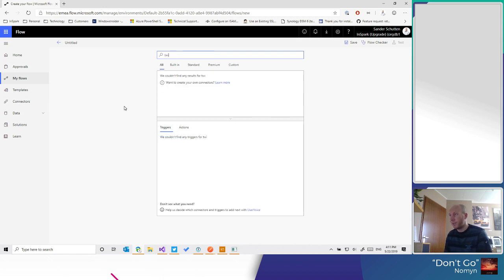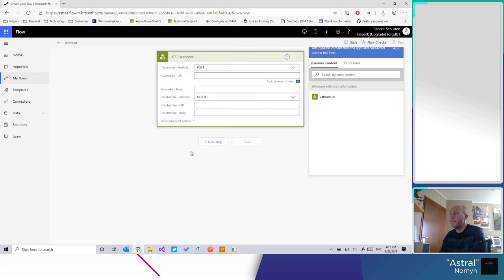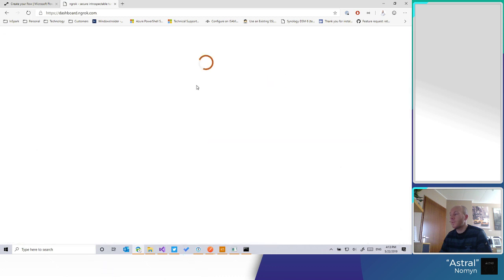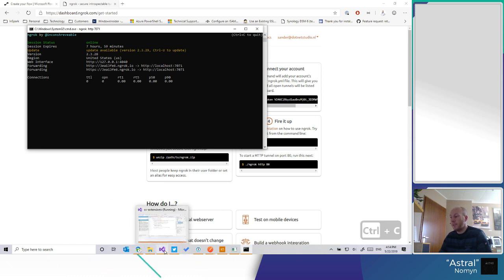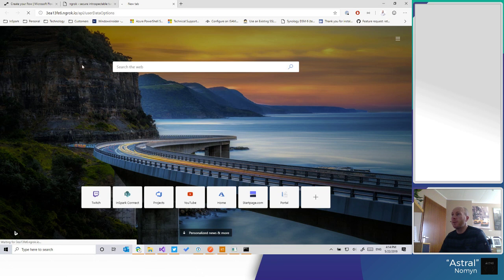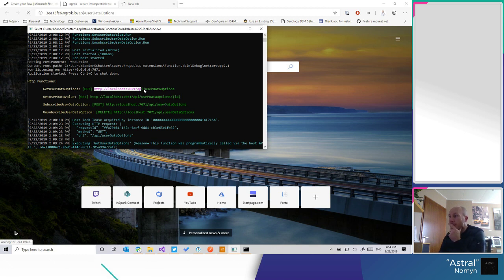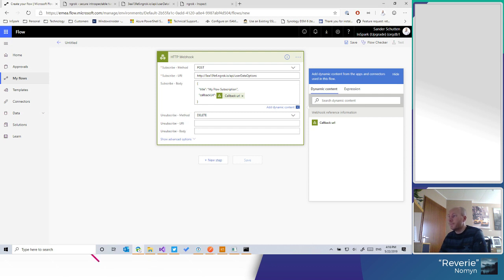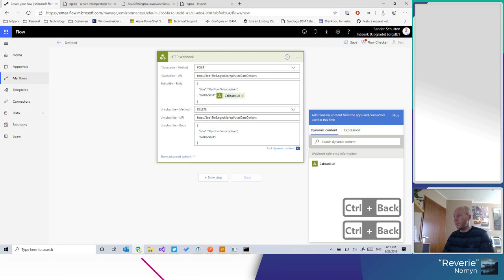Highlight: Using Ngrok to call a local function from Flow